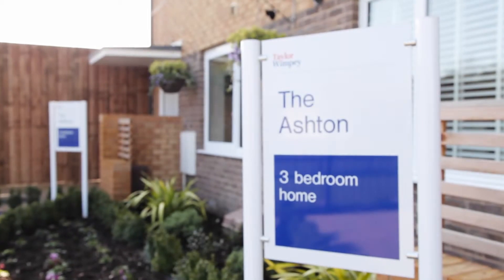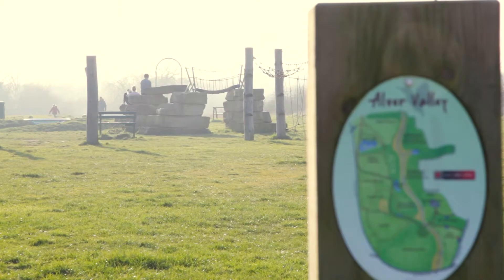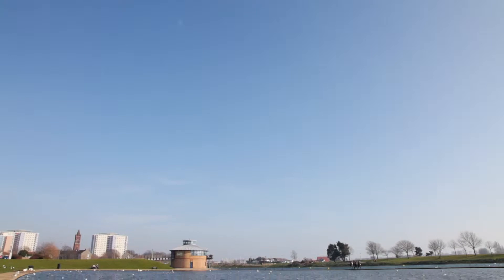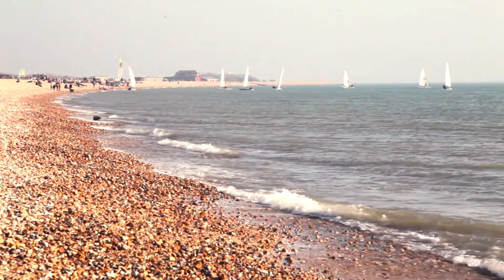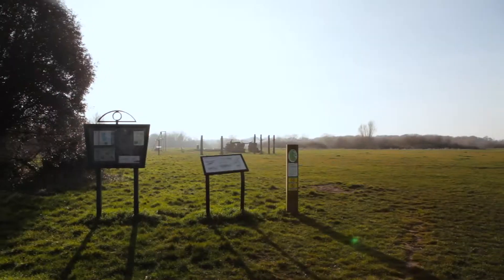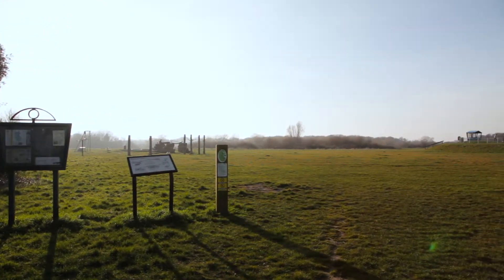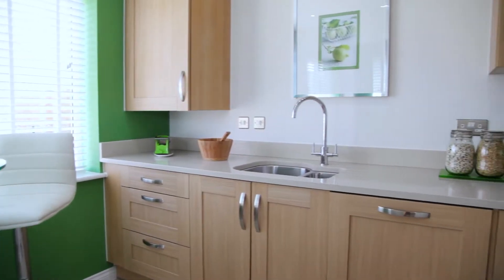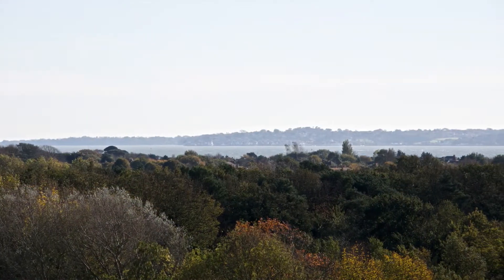Taylor Wimpey - Alver Village